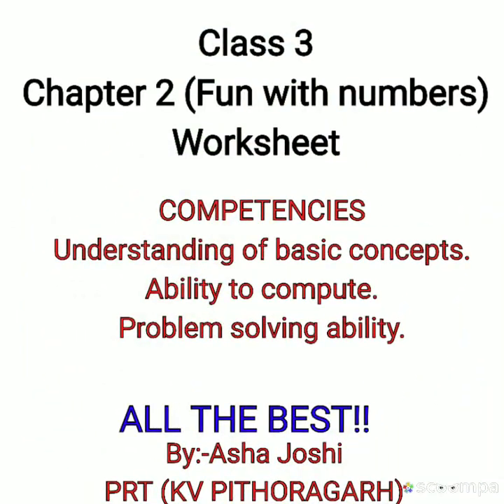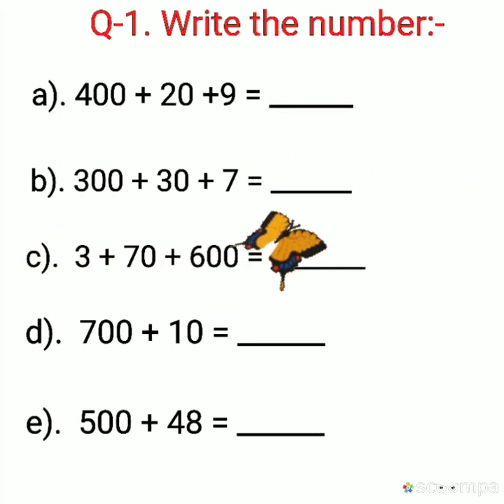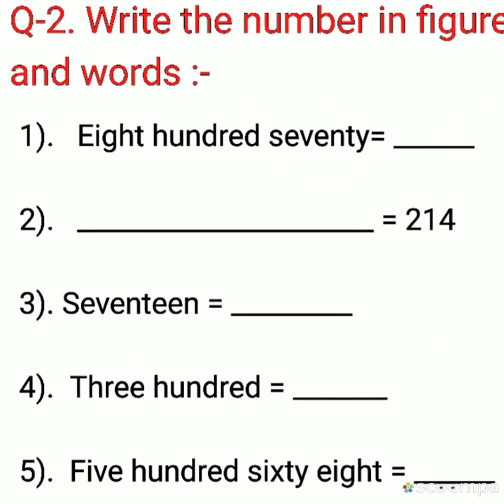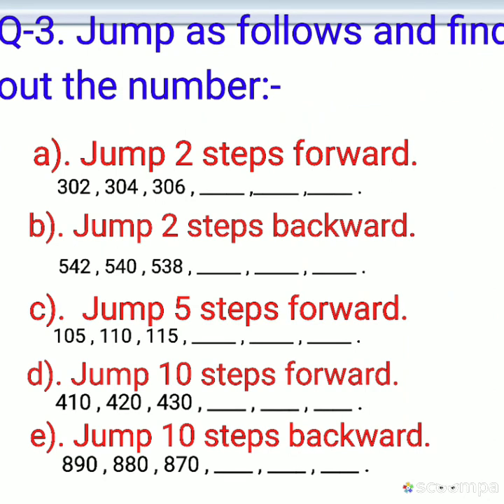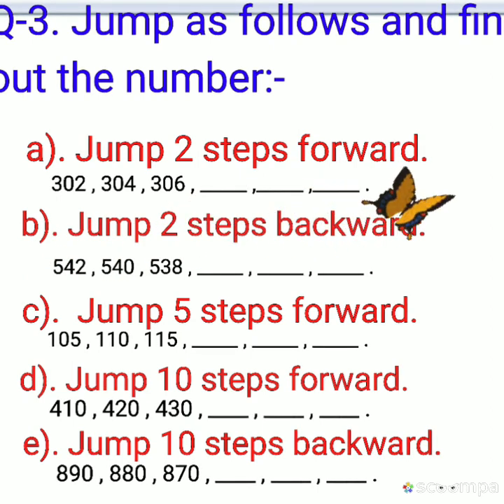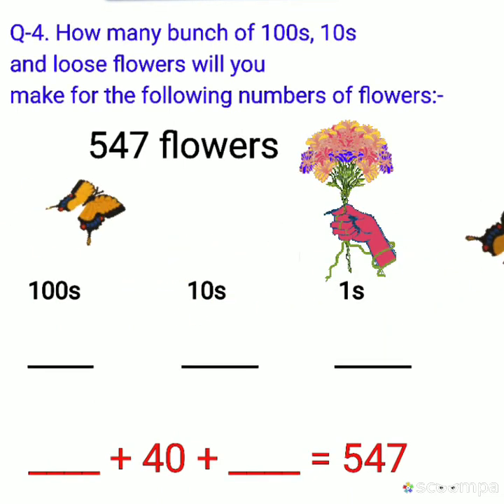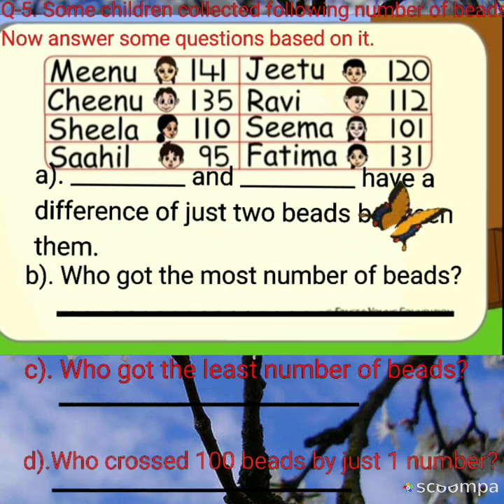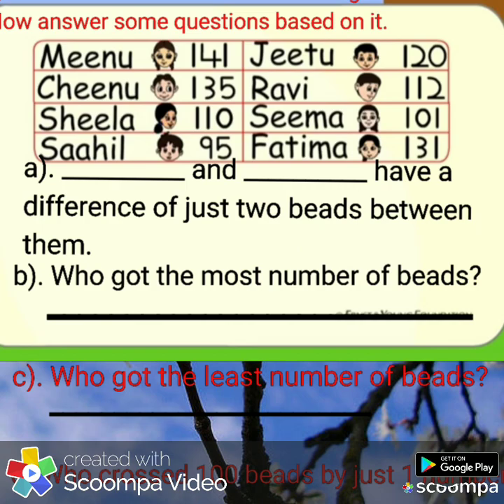Class 3 Maths Ch-2 Fun with numbers WORKSHEET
Asha Joshi(PRT@KVPITHORAGARH)